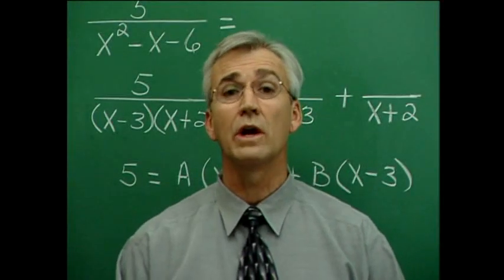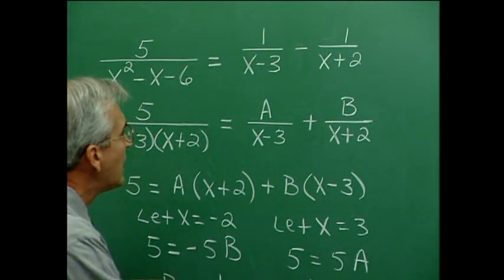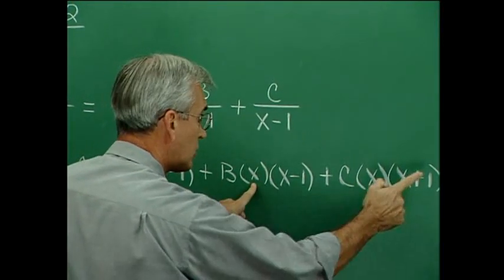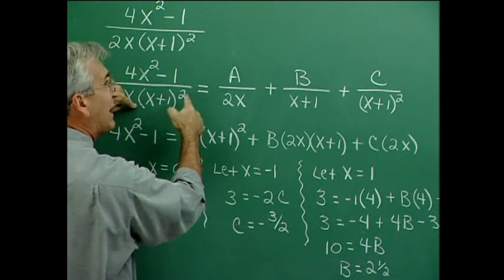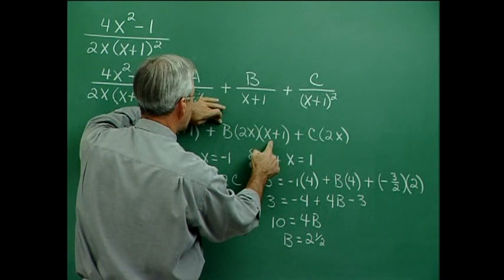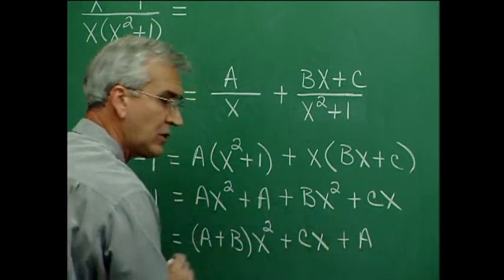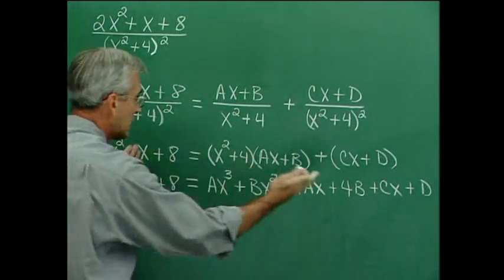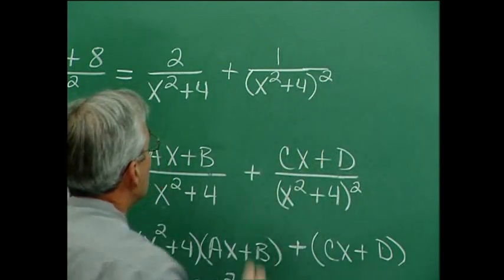9.10 Fracciones parciales